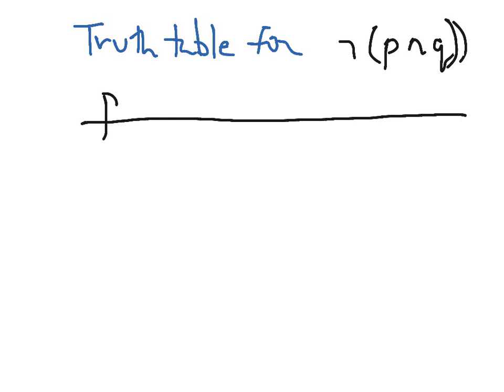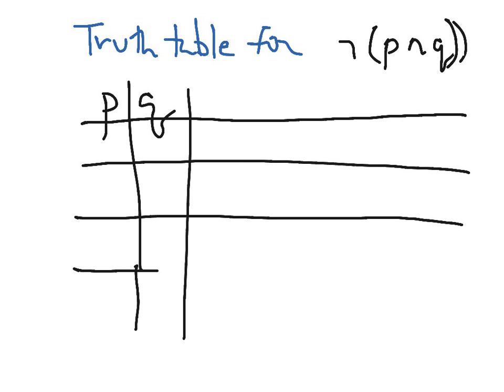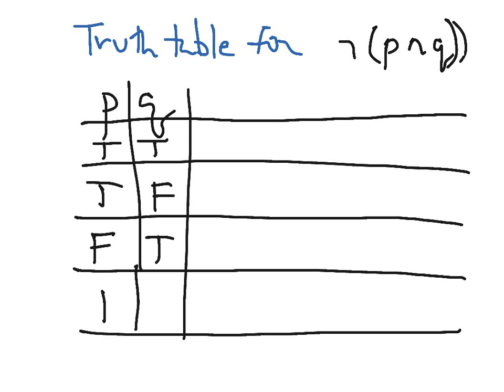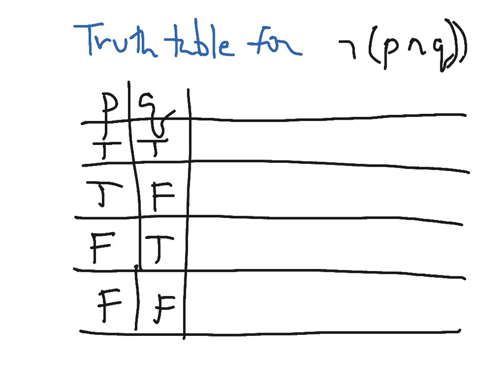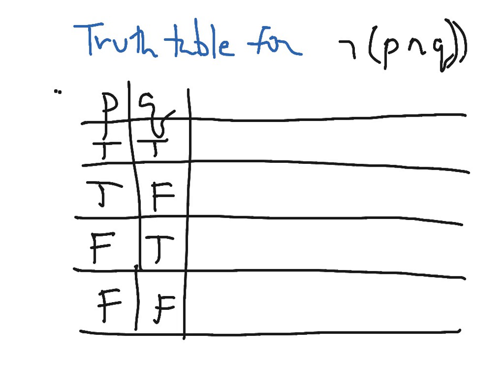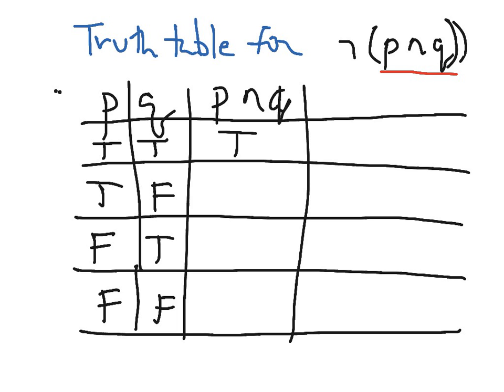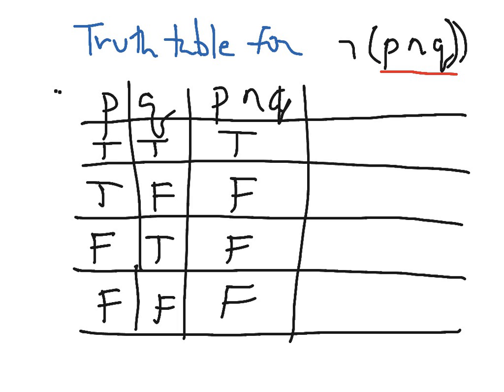a truth table